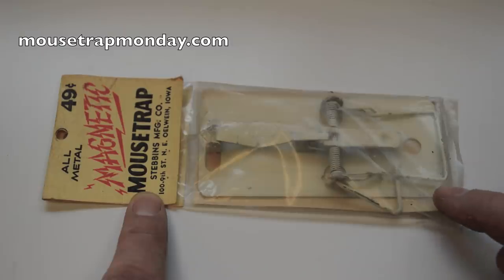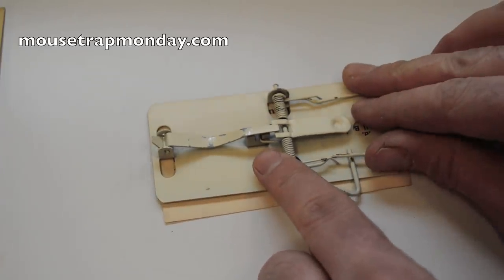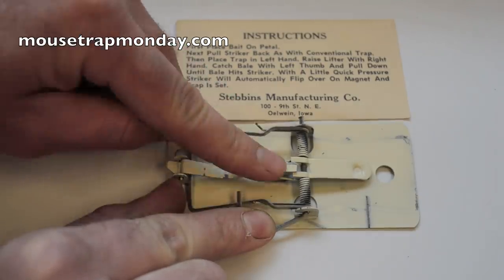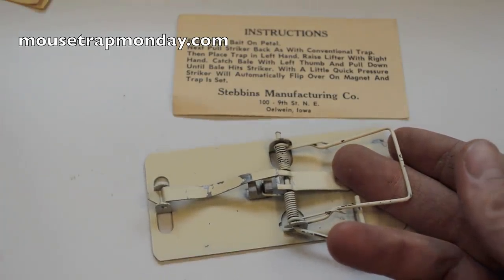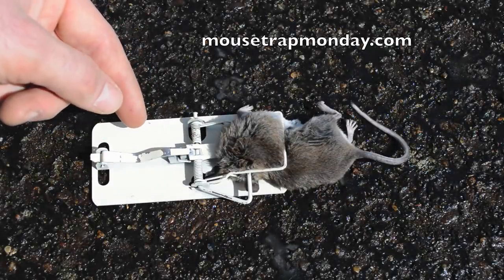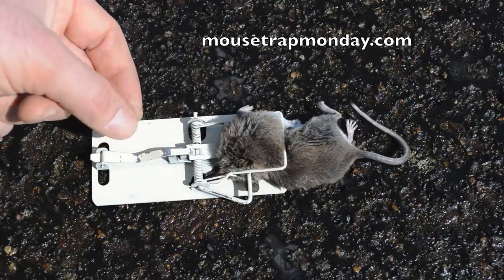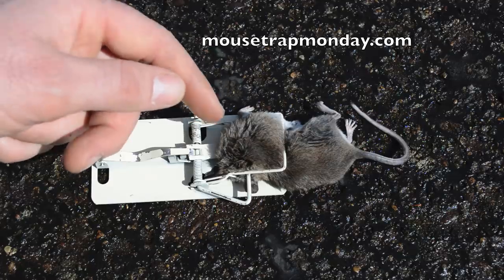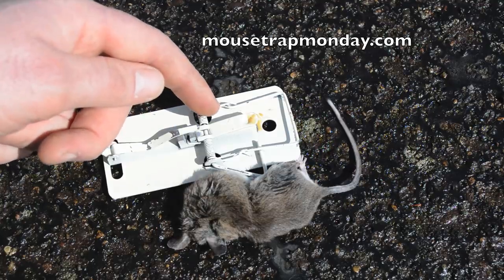Vintage Magnetic Mouse Trap In Action